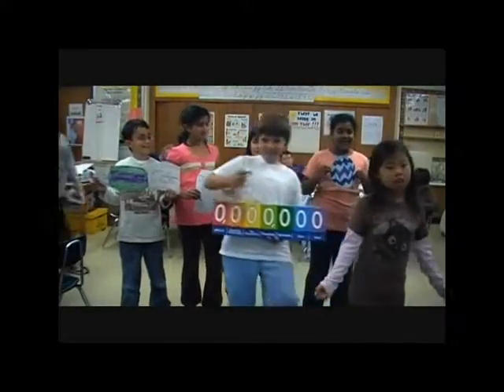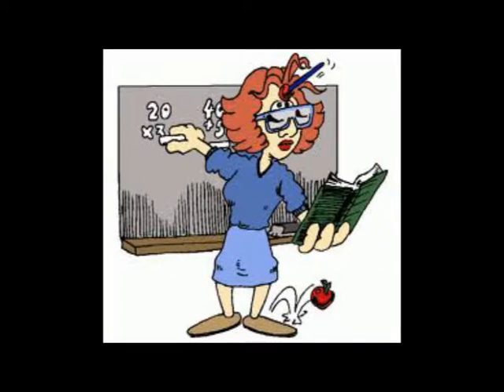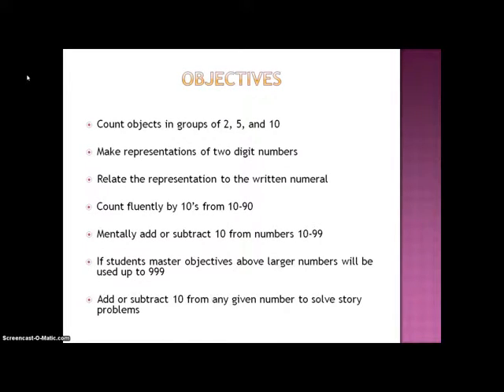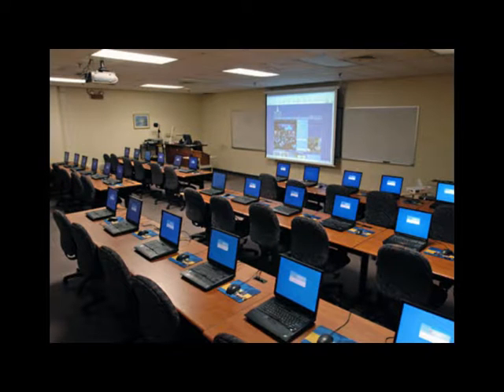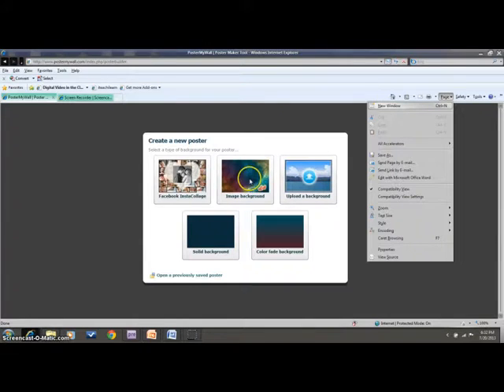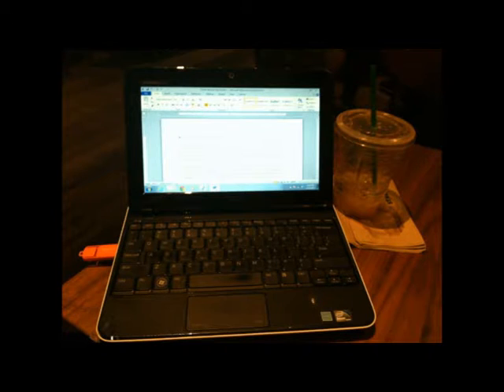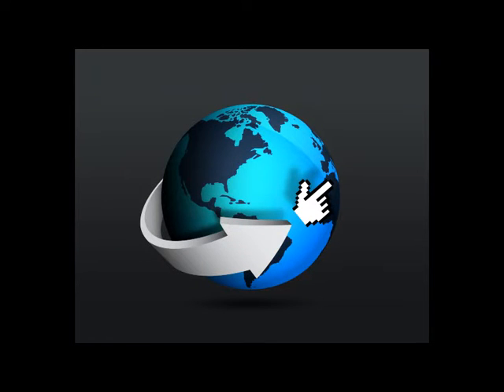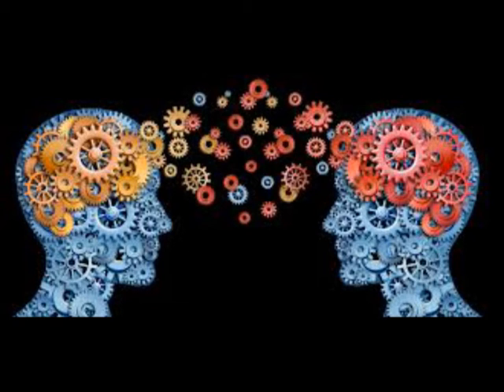EDUC 522 Project 3 Video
This is a math unit I created for second grade. Technology and application of Multiple Intelligences has been incorporatd into the curriculum.